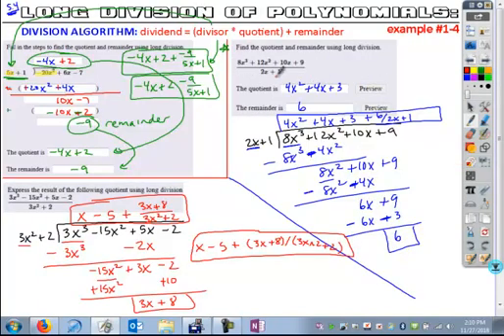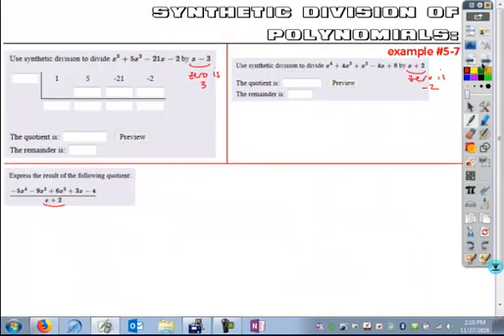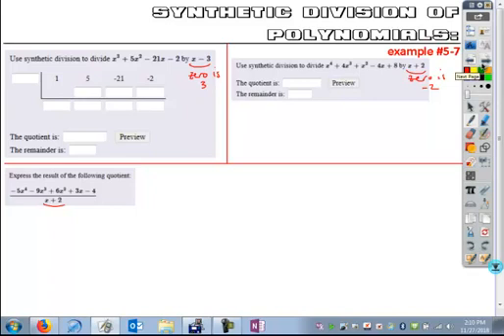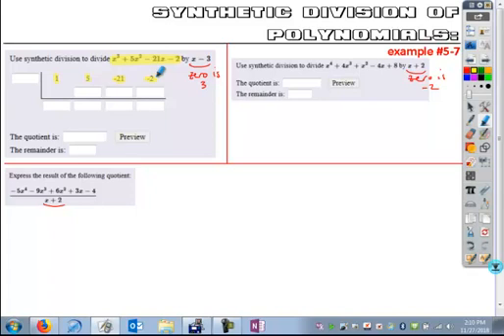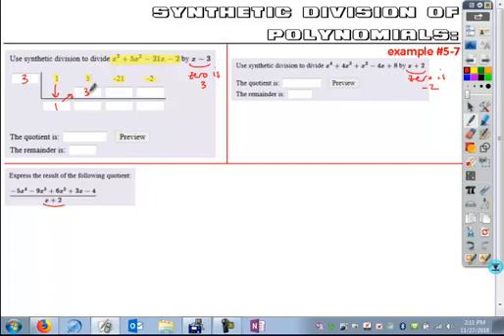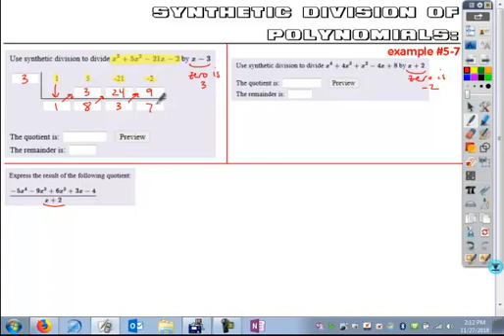5 4 5alg2HW